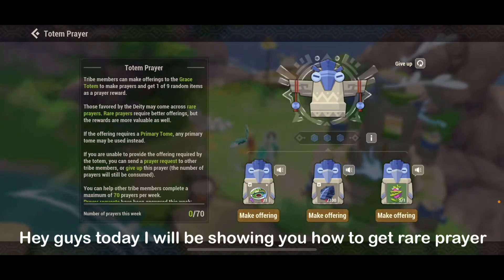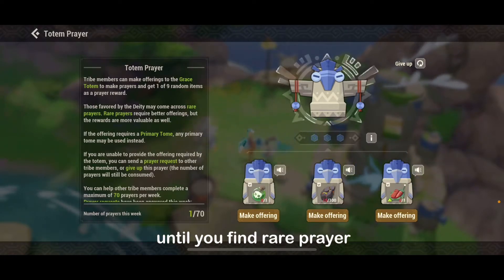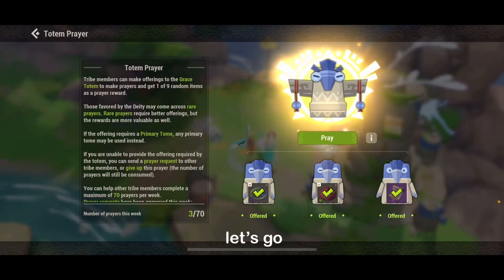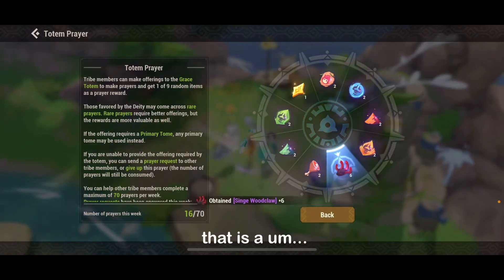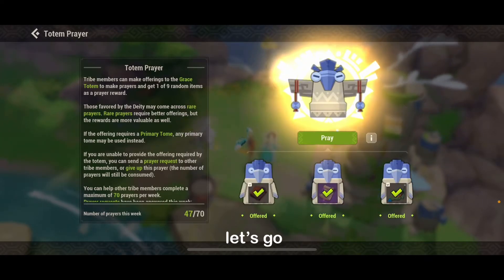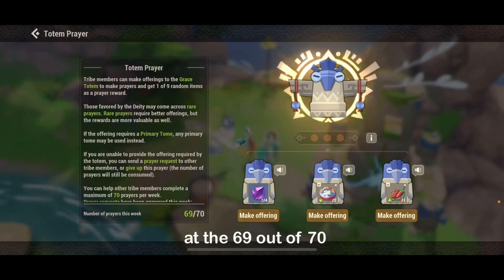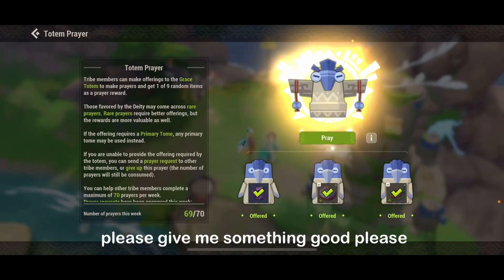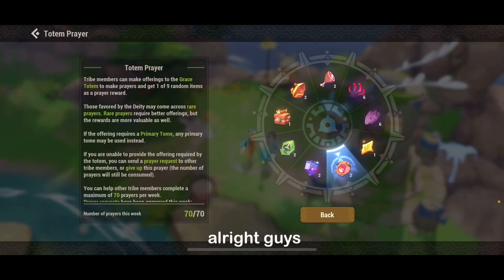Dawn of Isles | How to get Rare Totem Prayer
In this video I will be showing you how to get Rare Totem Prayer.